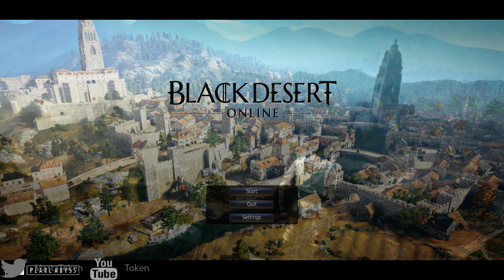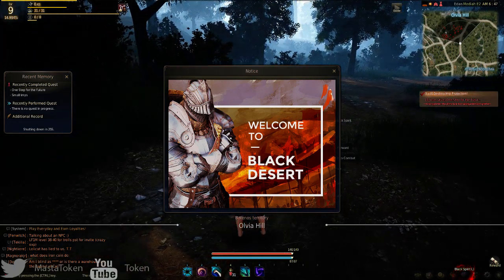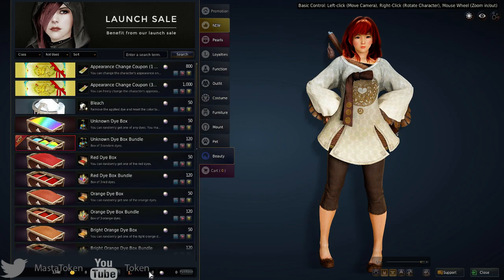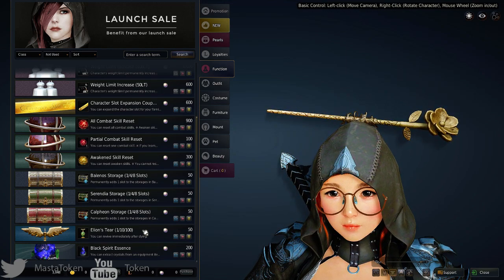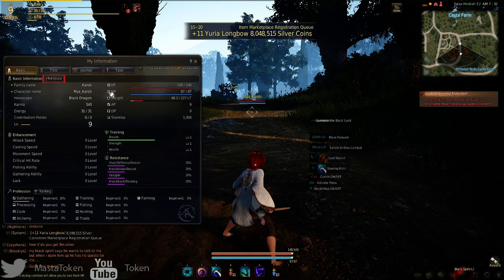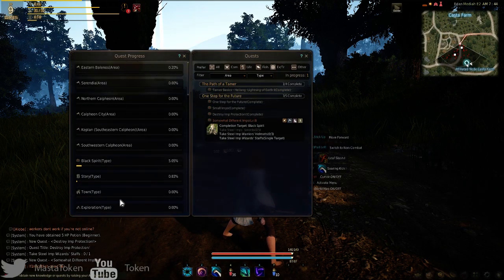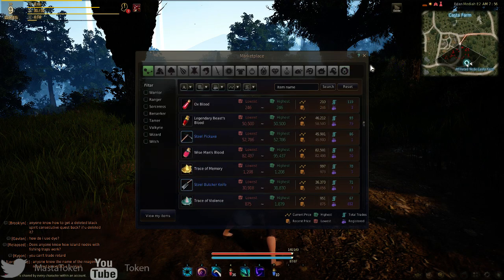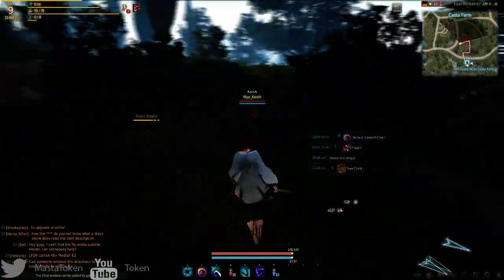Token Commentary: Black Desert Online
This video doubles up as showing a friend of mine my settings for recording lossless and a prelude to commentary.

If you liked the video, slap a like on there for me! :)

Always play at 720p for the best quality!